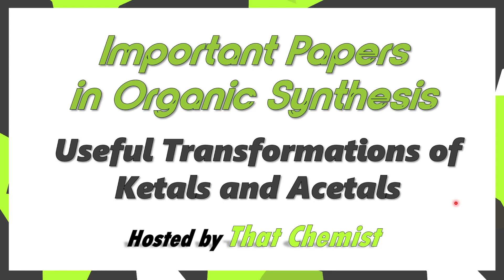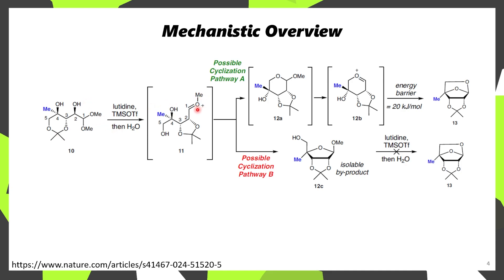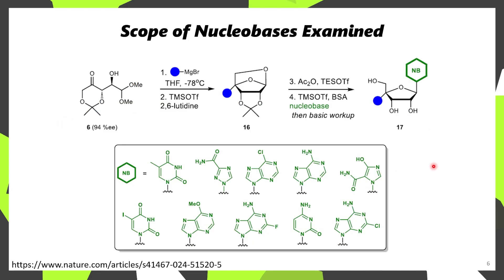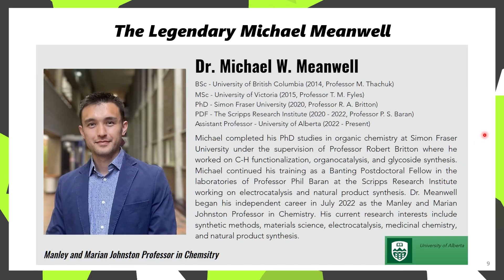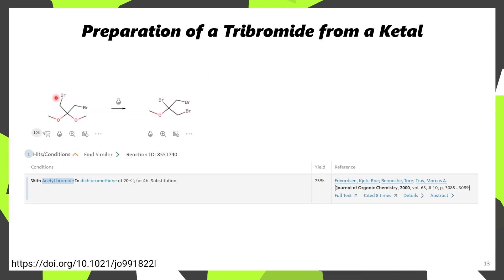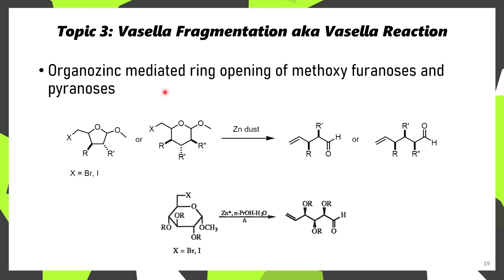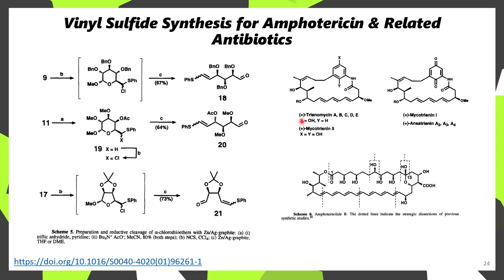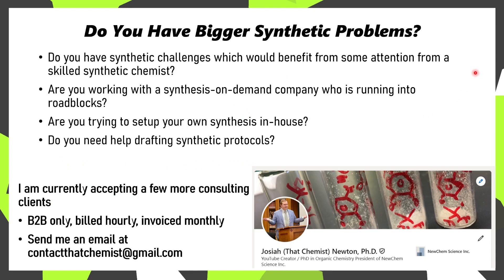Useful Transformations of Ketals & Acetals (Important Papers)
Ketals and acetals are more than protecting groups - they are some of the most versatile intermediates, as long as you know a few tricks to activate them.

In this video, I share a creative way to prepare nucleoside derivatives (important antiviral small molecule therapeutics), I also discuss ways to displace alkoxy groups of acetals & ketals with bromide, through the use of acyl bromides. Finally I discuss the Vasella reaction, a way to prepare functional-group-rich alkenes, through the elimination of bromides and iodides alpha to an acetal, using zinc.

Interested in synthetic consulting? Get in touch! More info at the end of the video.